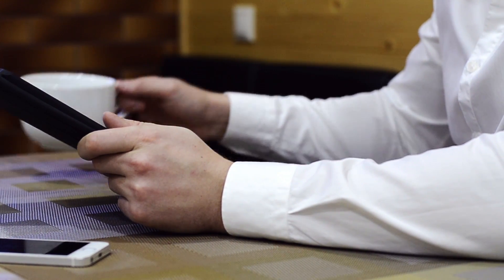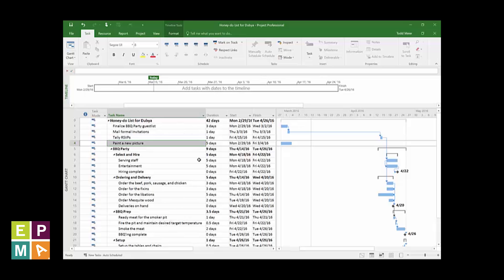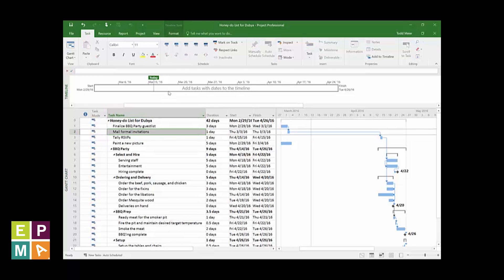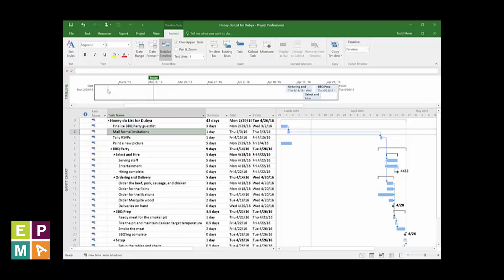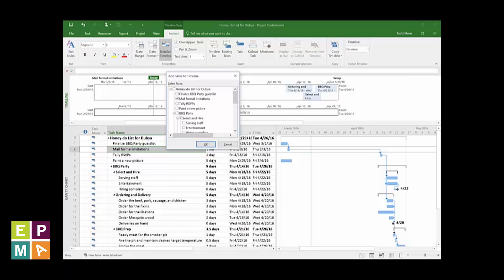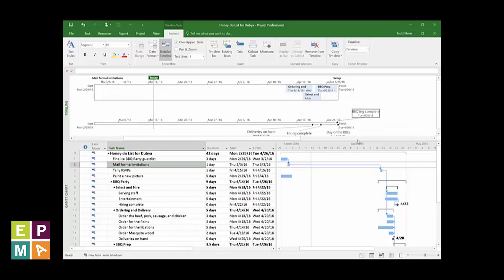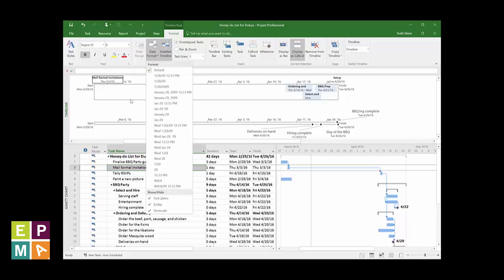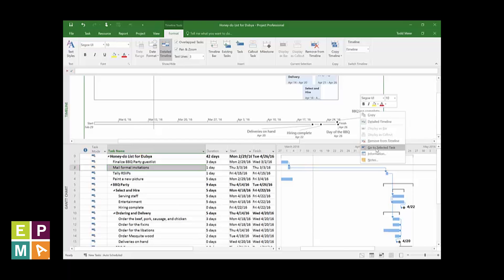George 'Dubya' Bush Timelines in Microsoft Project & Project On the Line - Project Online PPM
EPMA's Celebrity Tips & Tricks Series, Episode 14: Learn Microsoft Project Tips from Dubya.

Learn how to better leverage the timeline on your Microsoft Project schedule.  Make key tasks appear in the timeline view to get a better view of your project and learn inside tricks to manipulate the timeline to better suit you.

If you enjoyed, please click the Like Button!